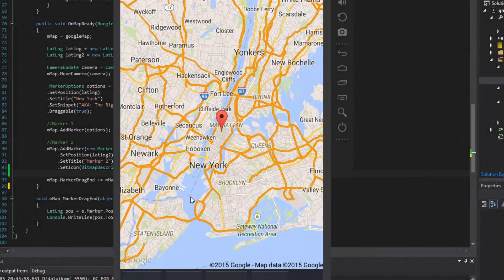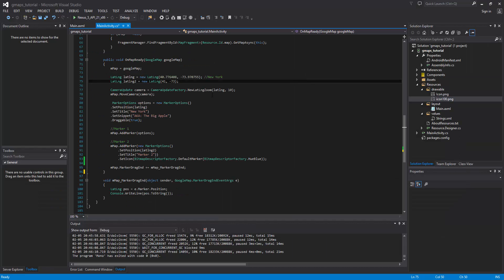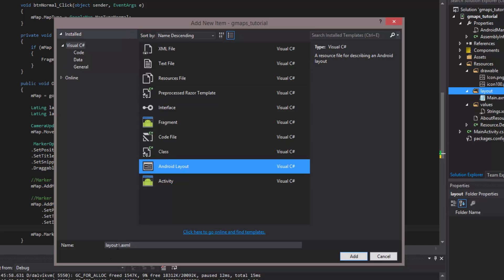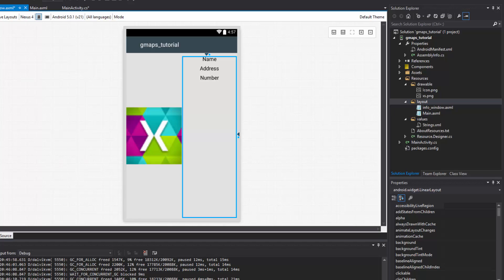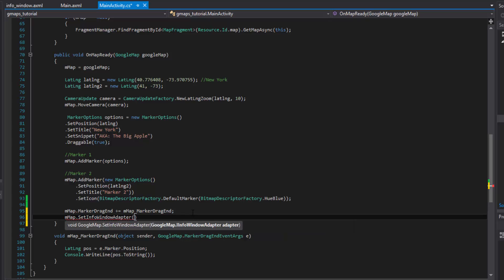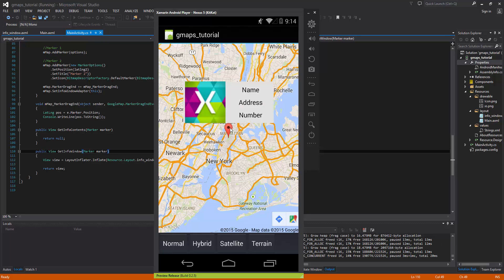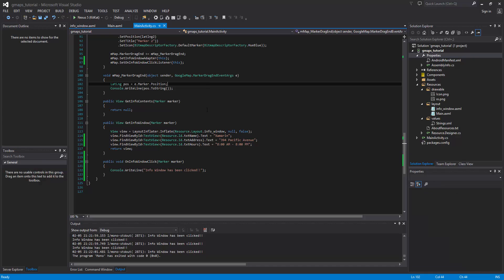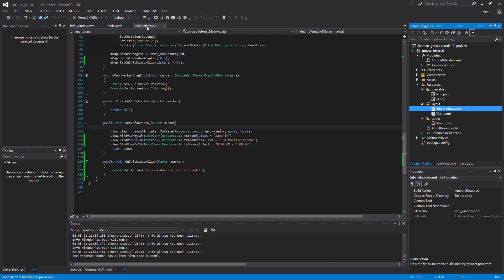Xamarin Android Tutorial 43 Google Maps - Info Windows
This video demonstrates how to customize Info Windows by creating our own views in .axml